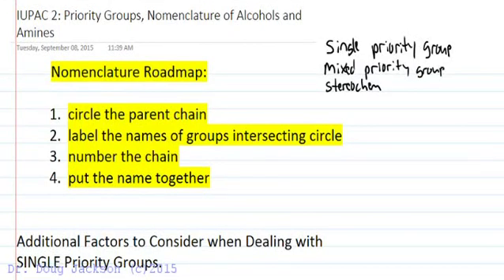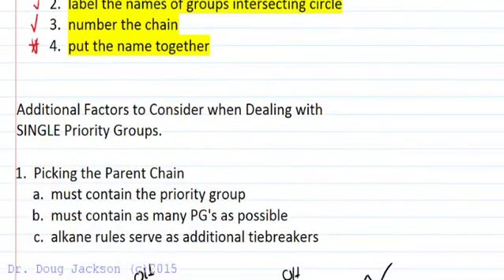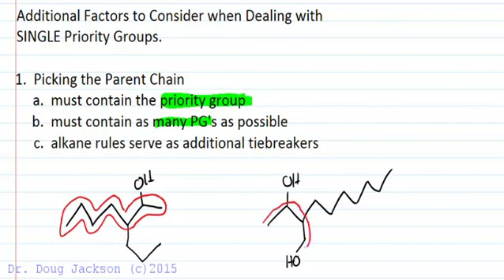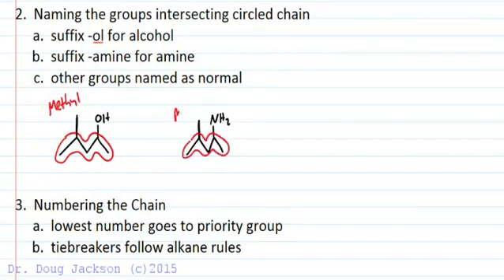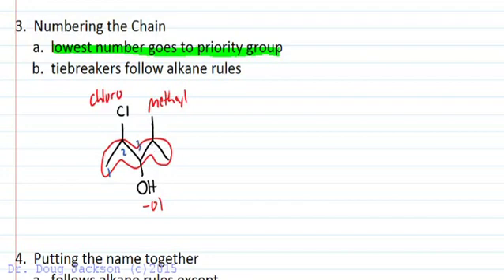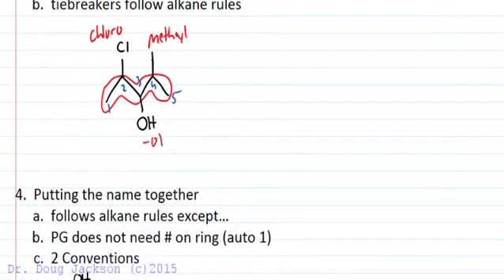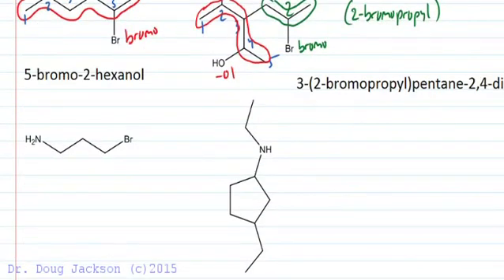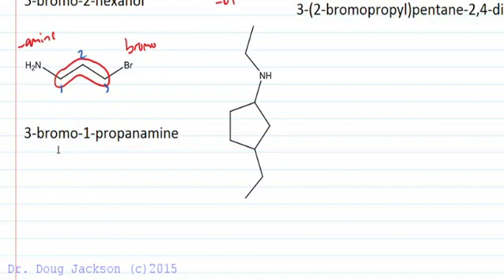IUPAC Nomenclature 2: Priority Groups Alcohols and Amines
An introduction to naming rules for organic compounds with "priority" groups. Specifically looks at naming alcohols and amines (including primary, secondary, and tertiary amines).  Naming rules for poly-ols and poly-amines are also addressed.  Video does not address stereochemistry or "mixed" priority groups (no "amino-ols" are named).